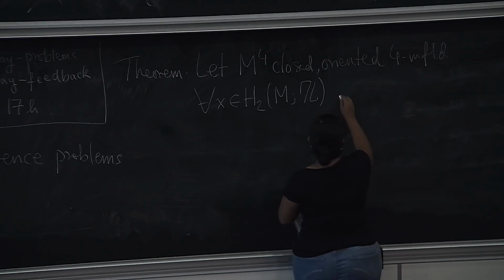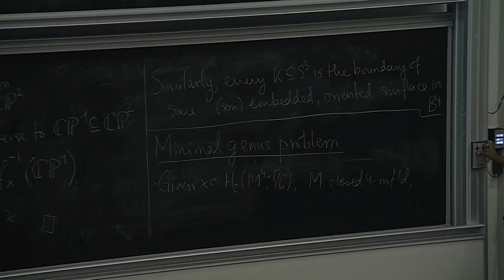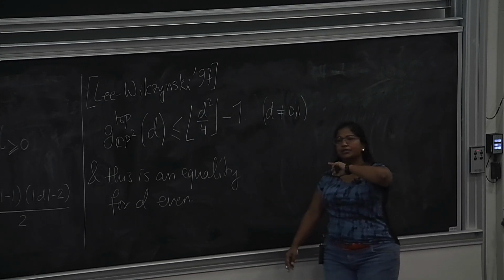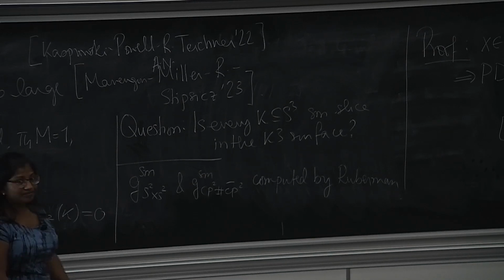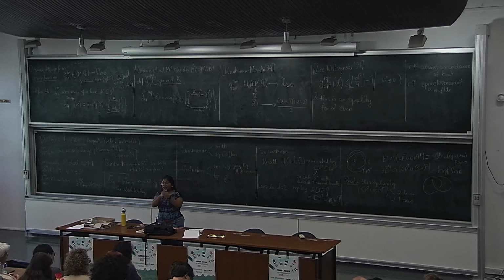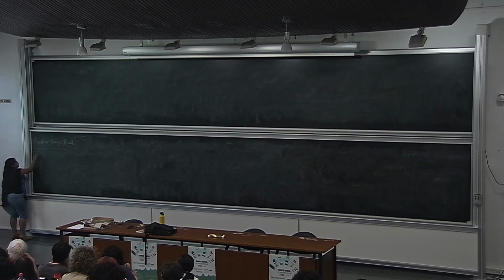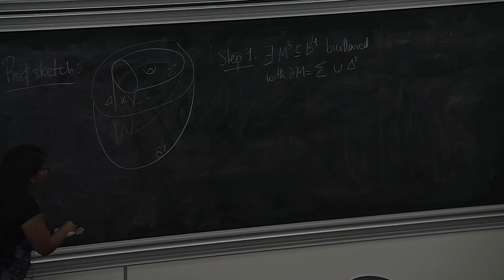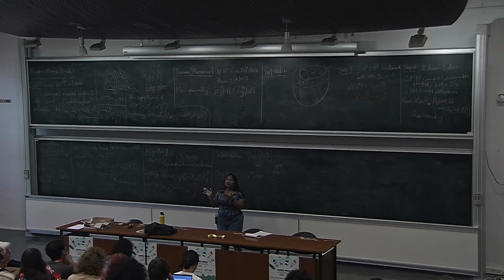Arunima Ray - Surfaces in 4-manifolds 2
In this minicourse we will survey what is known about surfaces in 4-manifolds: their existence, their uniqueness, and their various properties. We will be especially interested in the question of when a given map of a surface to a 4-manifold is homotopic to a locally flat embedding. I will outline two fruitful approaches to this problem. The first is to use an analogue of Freedman's disc embedding theorem, generalised to arbitrary compact surfaces in joint work with Kasprowski, Powell, and Teichner. The second approach uses topological surgery theory, due to Freedman and Quinn.